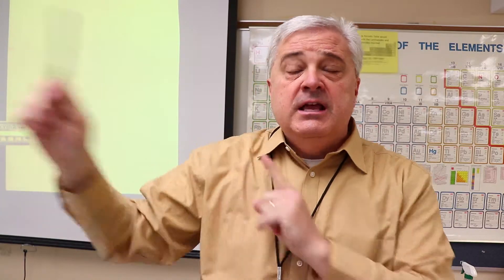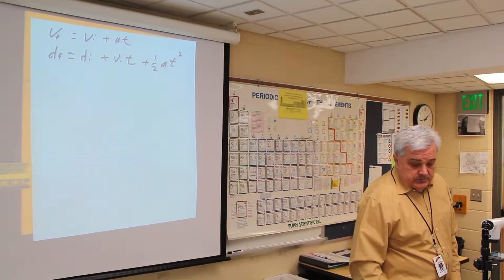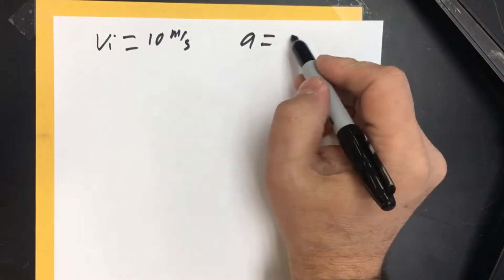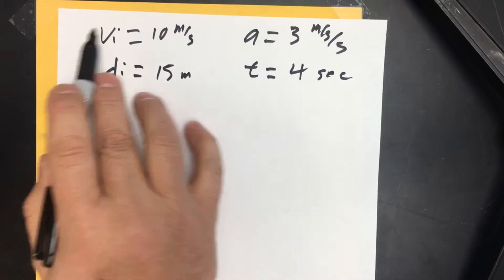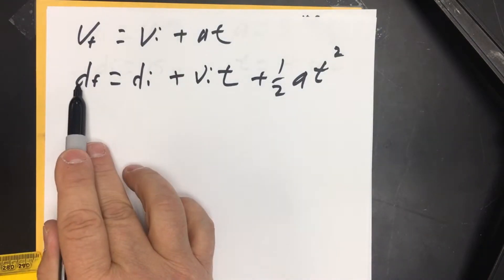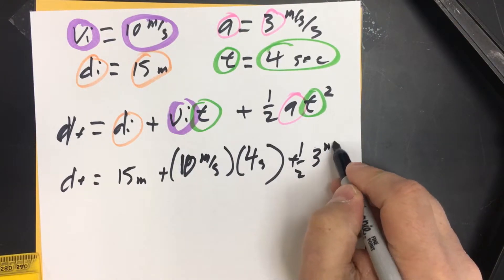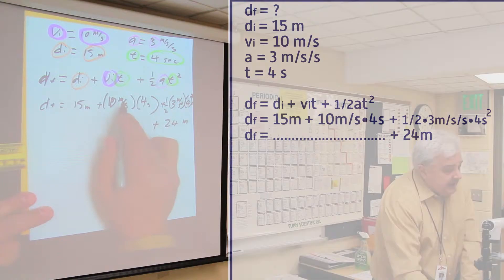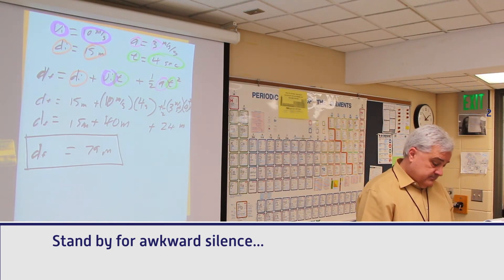Physics of Motion: Finding Final Distance with Acceleration Example - df = di + vt + 1/2at2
This video introduces the approach to finding displacement when an object is changing velocity; that is, when it is undergoing acceleration.

The distance/displacement equation is solved as an example.

erratum: They are not colored Sharpies. They are highlighters! Doh!

NOTICE:

Video shot at Lowell High School, Tricreek School Corporation, Lowell, Indiana by/with students in the Introduction to Chemistry and Physics class.

The students appearing in this video did so with express consent from their legal guardians.

NOTES:

vf = vi + at

df = di + vit + 1/2at^2

vave = 1/2(vi +vf)

df = di + ∆d

vf = vi + ∆v

Acceleration always has the units of...

Velocity divided by time, such as:

 miles per hour / sec (miles per hour per second)
 m/s/s     (meters per second per second)
 cm/s/s     (cm per second per second)

Time always has the units of time, such as:

 hours
 minutes
 seconds

Distance always has the units of distance, such as:

 meters
 centimeters
 feet
 miles

Velocity always has the units of distance divided by time, such as:

 meters/second
 centimeters/second
 feet/minute
 kilometers/hour
 miles/hour

Example:

df = ?
di = 15 m
vi = 10 m/s
a = 3 m/s/s
t = 4 s

df = di + vit + 1/2at
df = 15m + 10m/s•4s + 1/2•3m/s/s•4s
df = 15m + 40m + 24m
df = 79m